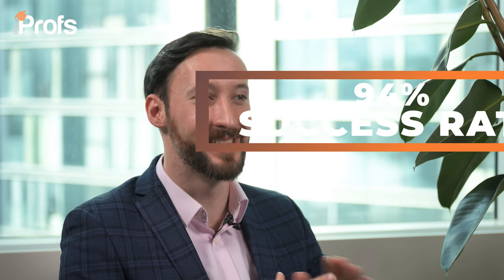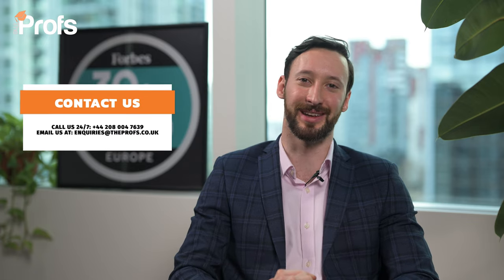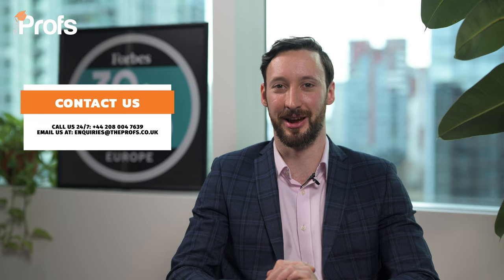HOW TO GET INTO LSE MSC MARKETING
Join Profs founder and admissions expert Richard Evans as he shares his expert, insider knowledge on how to get into LSE to study MSc Marketing. Richard has helped over 1,000 students apply to top universities in the UK.

CONTENT
   00:00 How to get into LSE MSc Marketing
   00:31 Course requirements
   01:17 Tip 1 - Think about your references
   03:04 Tip 2 - Rigorous interest in data
   04:01 Tip 3 - Watch this video
   04:48 Tip 4 - Look at LSE's other options
   05:54 Work with us

RELATED BLOGS

Relevant video | How to get into LSE MSc Management -